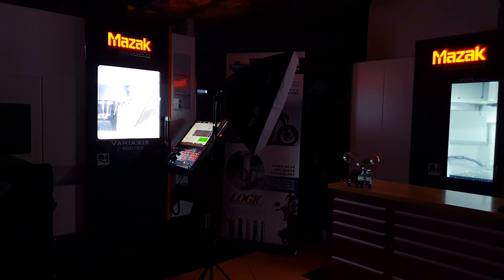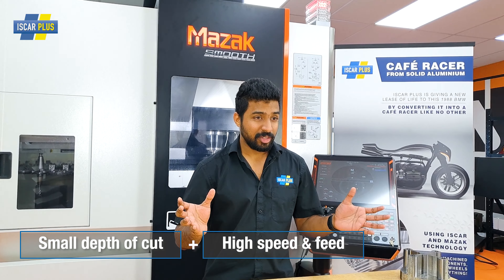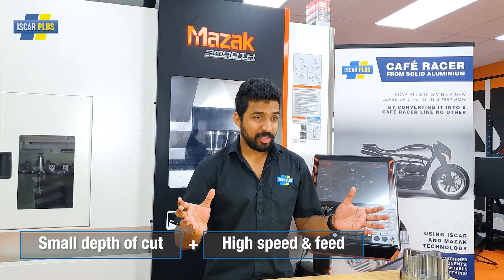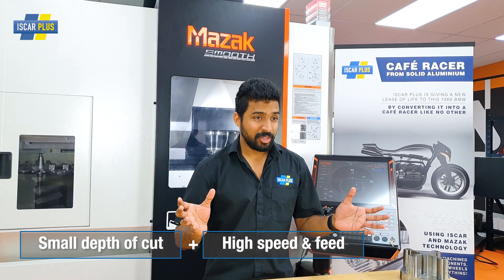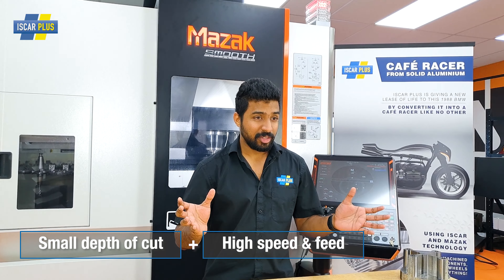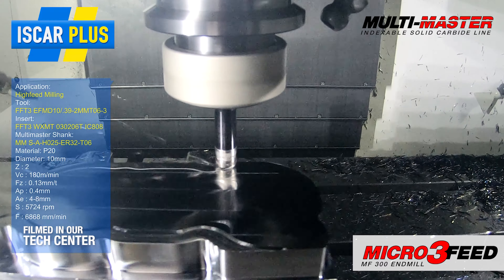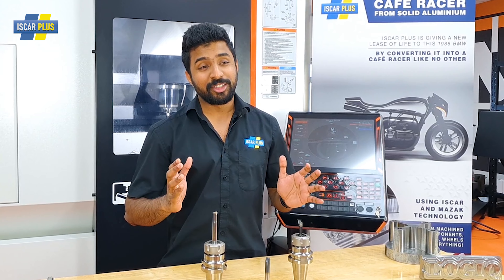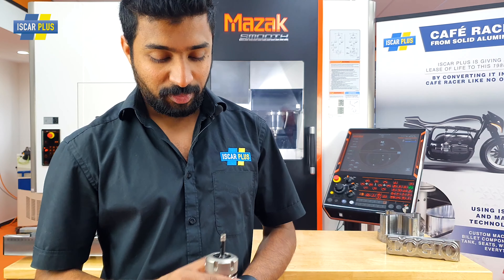CNC Fast Feed Milling - Nan3Feed and Micro3Feed - CNC Machining- Iscar Plus Tools Intros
ISCAR is expanding its range of CNC Fast Feed milling products by introducing a new family of indexable cutters. Micro3Feed small-size cutters are available in the diameter range of 10-16mm, and the Nan3Feed single-sided triangular miniature inserts in the diameter range of 8-10mm.